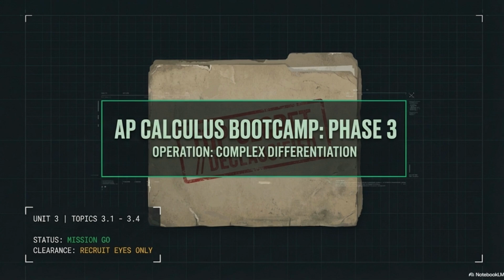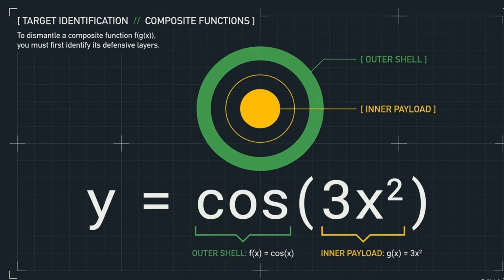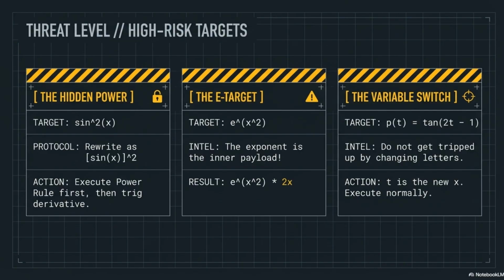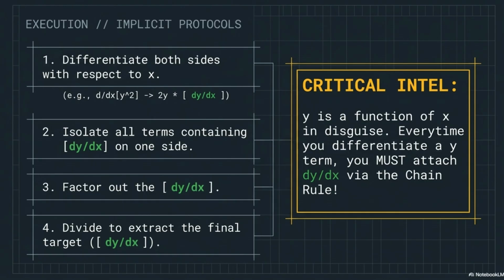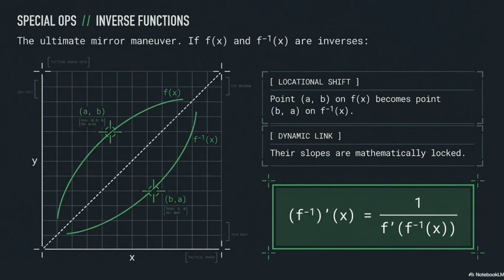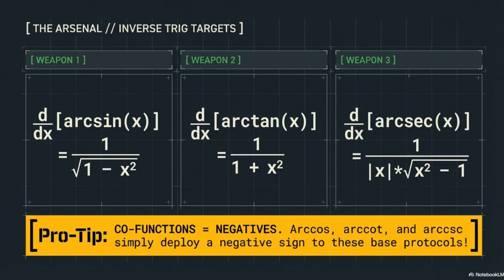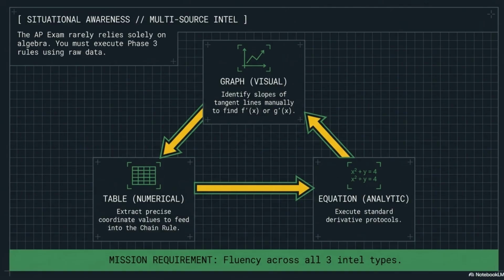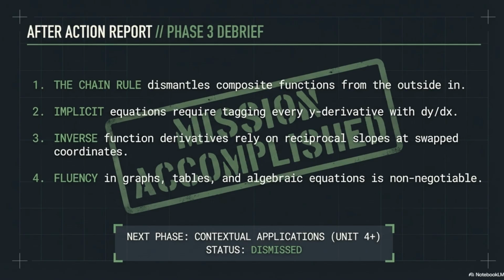(3.1) AP Calculus Boot Camp: The Chain Rule | Get Your FRQ On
Why does the Chain Rule work? How does Implicit Differentiation change the way we look at graphs? In this lesson, we explore the logic behind the AP Calculus CED Unit 3. Understanding the relationship between functions and their inverses (3.3) is often the hardest part for students—we make it simple with visual aids and clear logic.

In this video:

3.1: Composition and Rates of Change.

3.2: Slopes of non-functions (Implicit).

3.3: Symmetry and Inverse Derivatives.